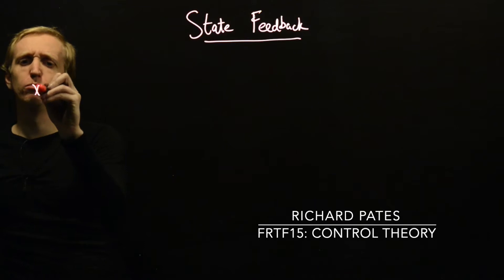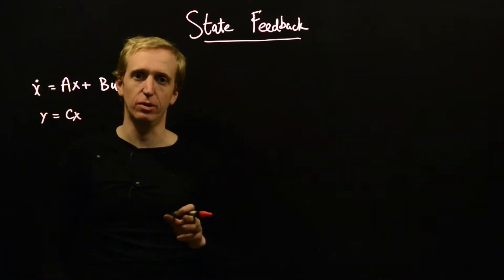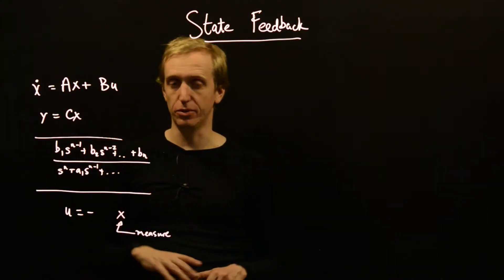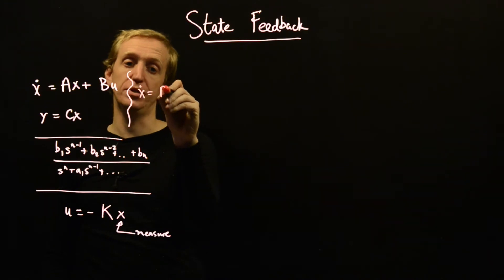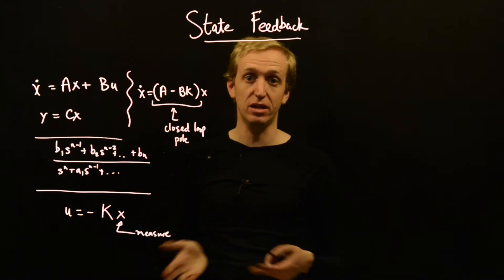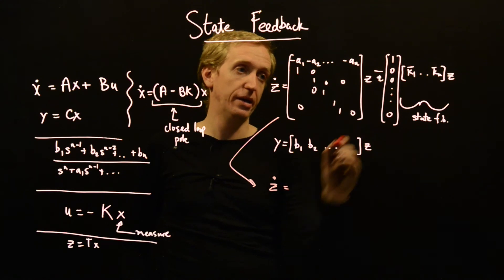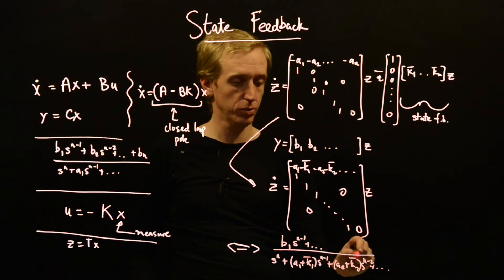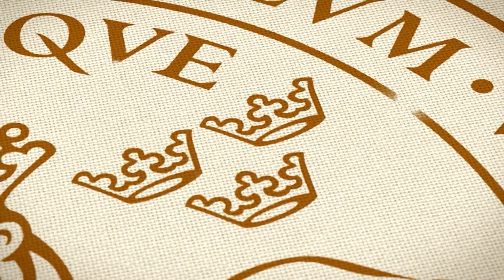Pole Placement using State Feedback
We discuss why state feedback allows the closed loop poles to be freely assigned.